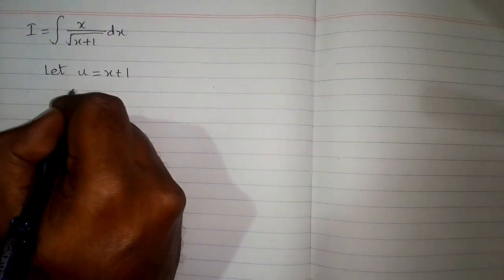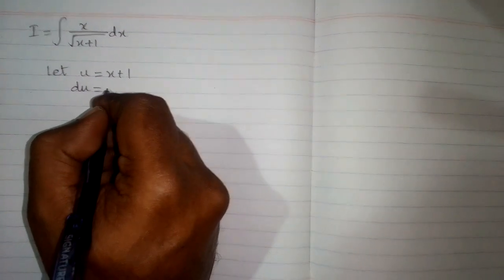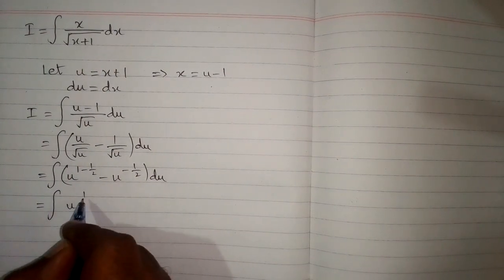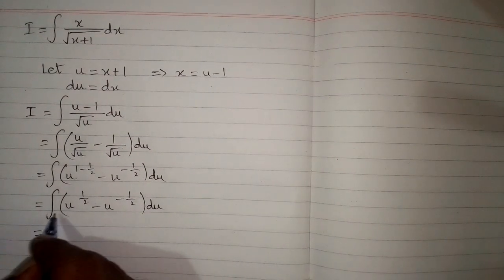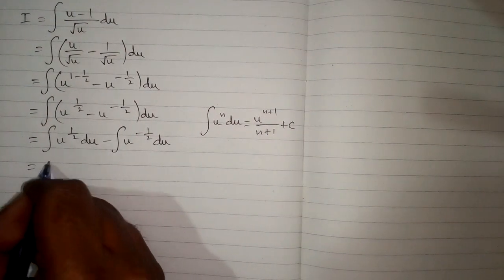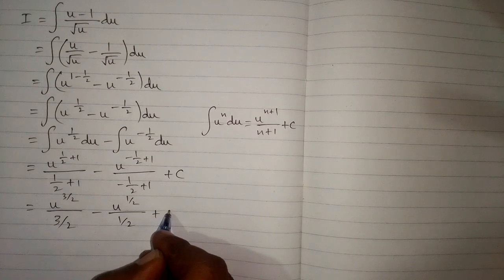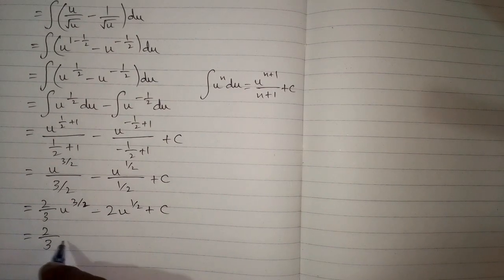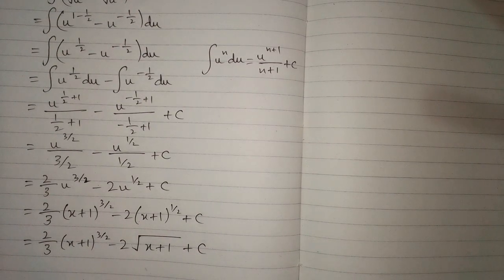Integral of x/√(x+1) || Integration by substitution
In this video we shall learn how to integrate  x/√(x+1)